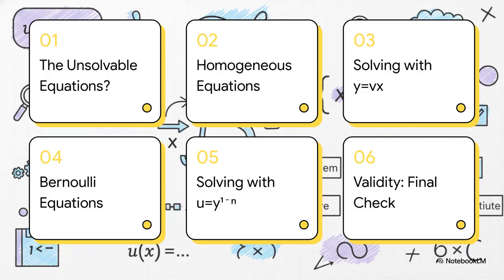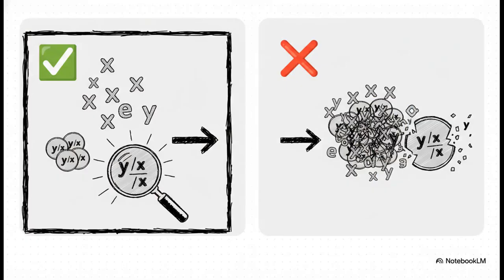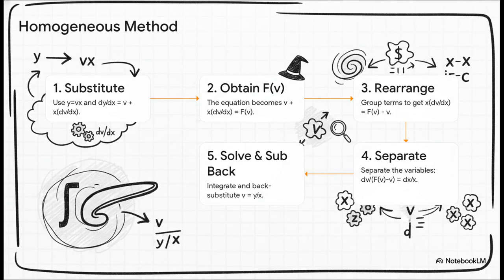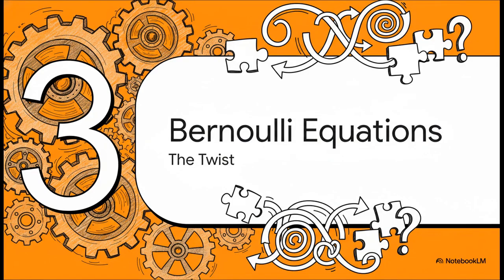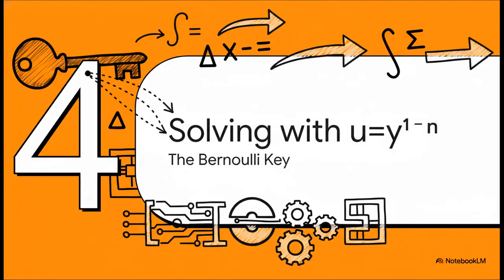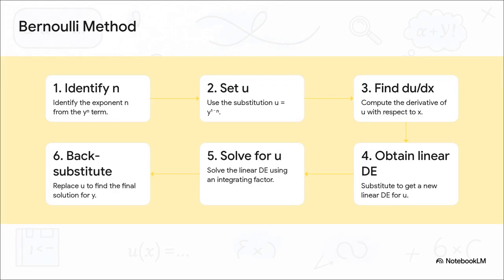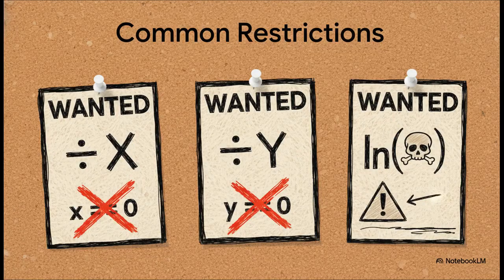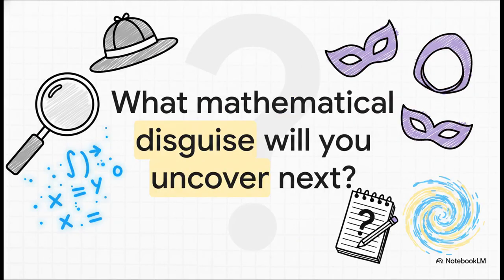1.4 DE Substitution Methods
The video outlines substitution techniques used to solve first-order differential equations that are not initially separable or linear. It specifically focuses on homogeneous equations, which are identified by functions depending on the ratio of variables, and Bernoulli equations, which include a power of the dependent variable. By applying specific variable transformations, such as setting a new variable for a ratio or a power, these complex problems are converted into solvable forms. The video details the step-by-step procedures for integration and highlights the importance of back-substitution to reach a final answer. Furthermore, it advises on maintaining mathematical validity by considering domain restrictions and interval continuity throughout the calculation process.